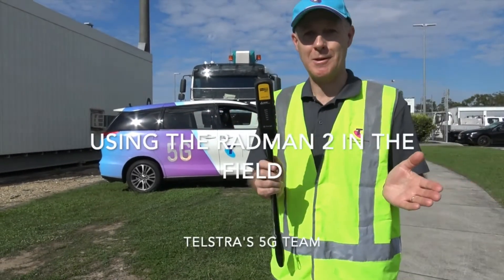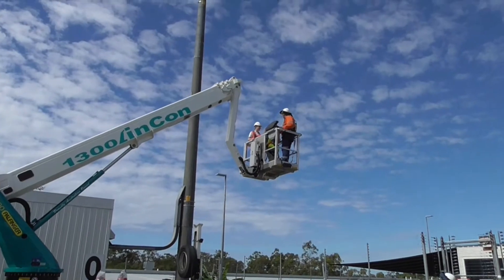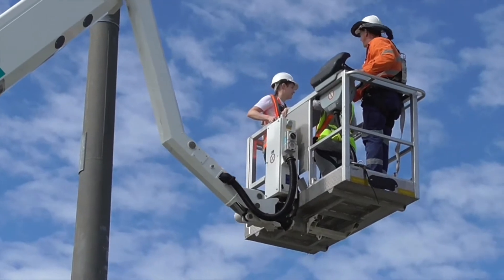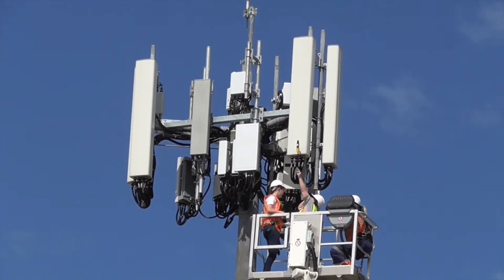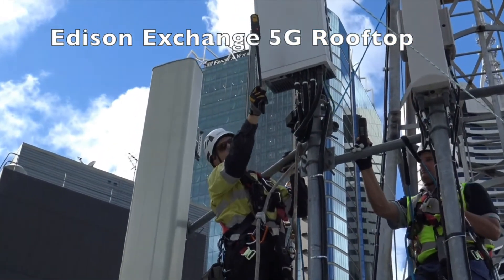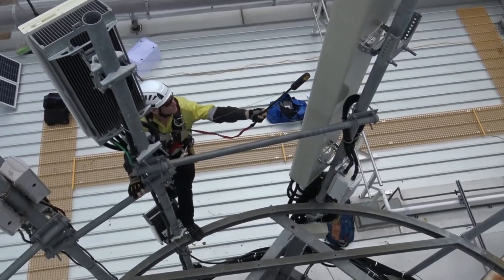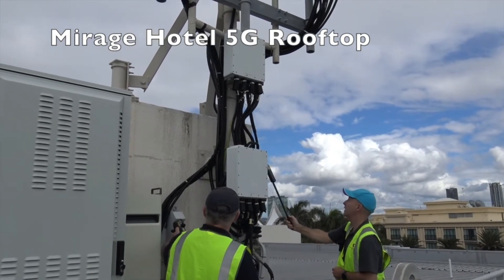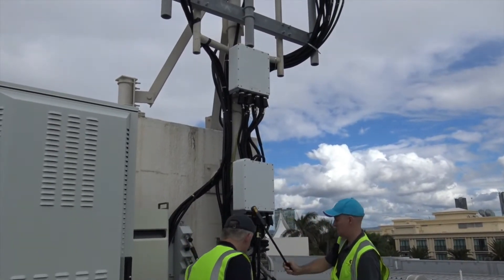Using the Narda RadMan 2XT Personal Radiation Monitor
In this video, Telstra's 5G Team demonstrates how the Narda RadMan 2XT is used by trained professionals to detect personal radiation exposure.

The Narda RadMan2XT model is a personal radiation monitor which protects workers in areas where increased electromagnetic radiation are present. The RadMan 2XT has a wide frequency detection range, has a fast response rate and a large data logging capacity. In this video, Narda STS demonstrates how the device is used in the field. It can be used in RF detection mode to check if the antenna is on or off and in monitoring mode to ensure personal safety.

Air-Met Scientific is a market leader as an industrial safety equipment supplier. Whether you are looking to buy, rent, service or require bespoke monitoring solutions for unique environmental monitoring requirements, Air-Met Scientific has the right solutions to meet your needs. We back these solutions with an exemplary level of customer support through the provision of technical support and a commitment to outstanding products.